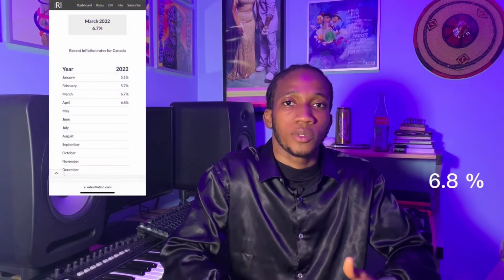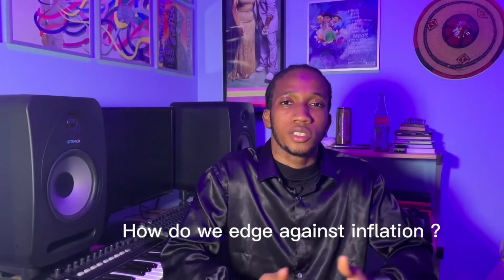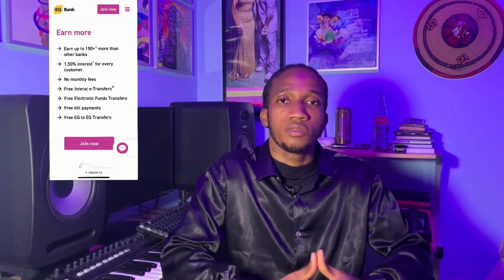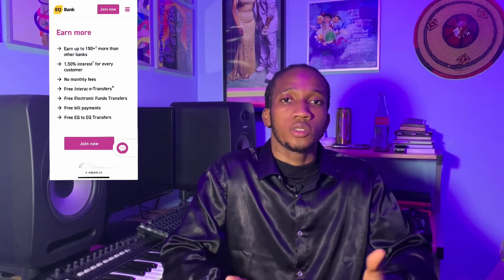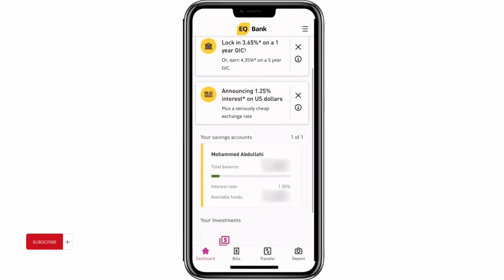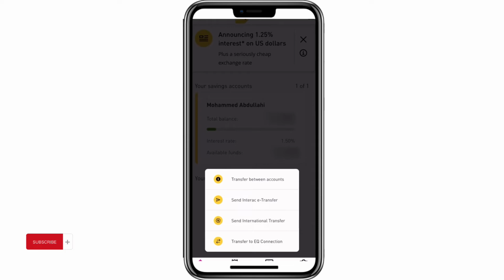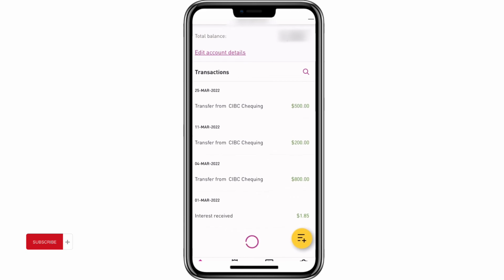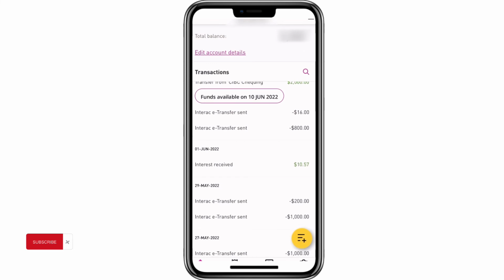EQ Bank Review 2022 : Best High Interest Savings plus Account in Canada ( June )Equitable bank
Here is review on a digital bank I use called EQuitable Bank . And also showing how much interest my high interest savings account has generated….. Enjoy

0:00 - Introduction
1:53 - Ways to edge against Inflation
3:18 - Advantage and disadvantage of EQ
6:12 amount of interest earned

Financial Product

Stocks : Mohammed is inviting you to join Wealthsimple with their code NSBJFQ. Use the link below and get DOUBLE the reward to buy stocks or crypto 🙌